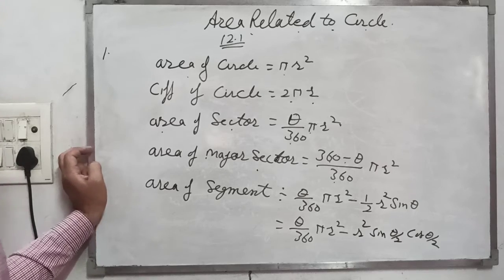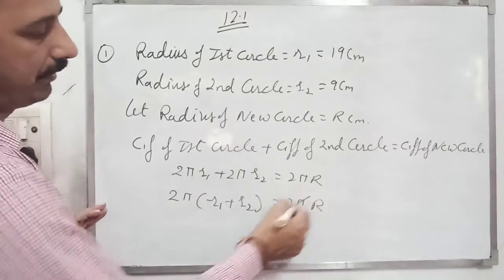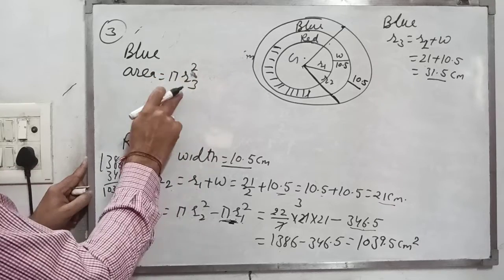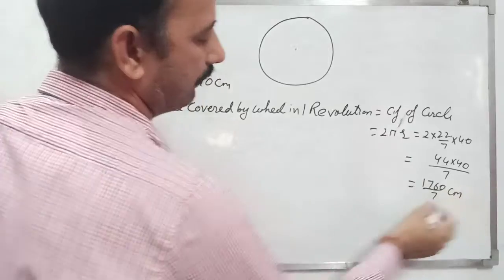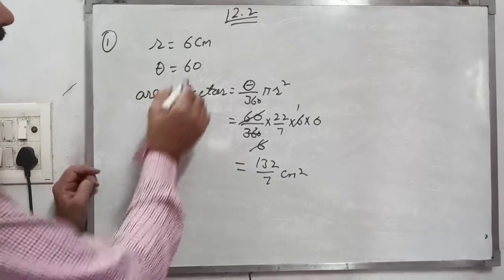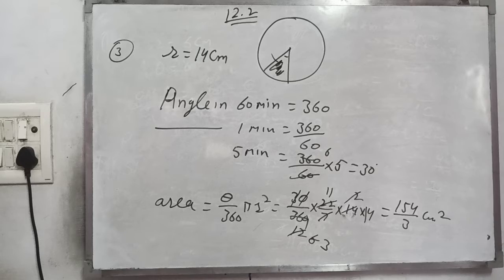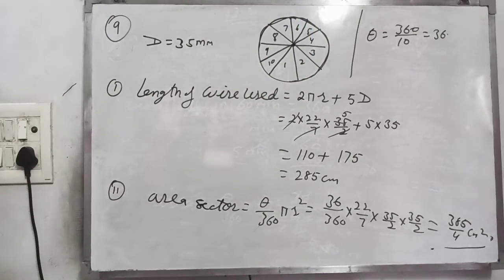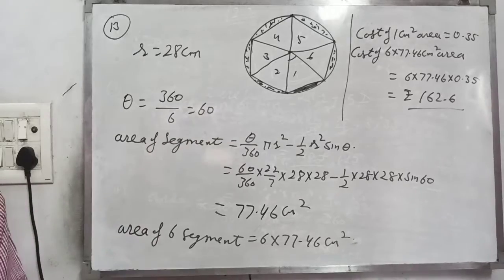Introduction of chapter 12 area related to circle of class 10th and also exercise related to ch.